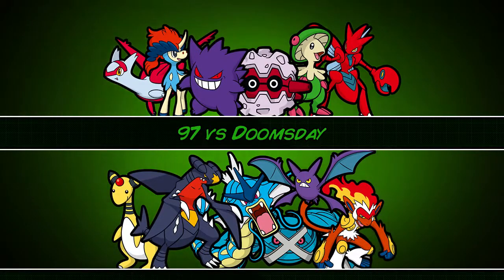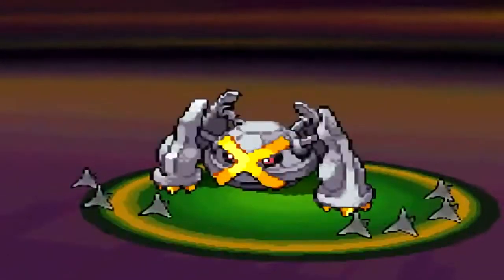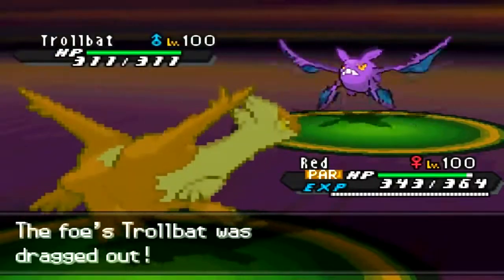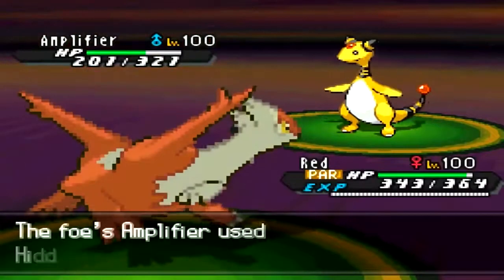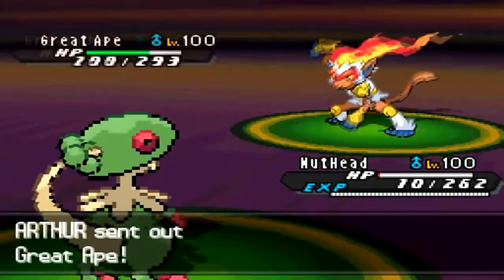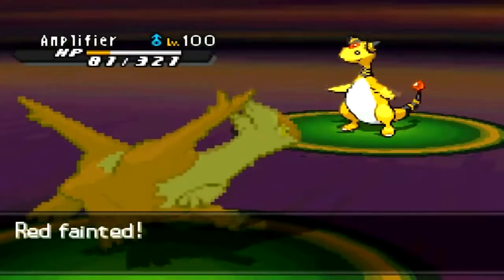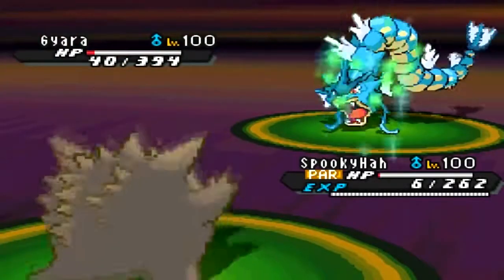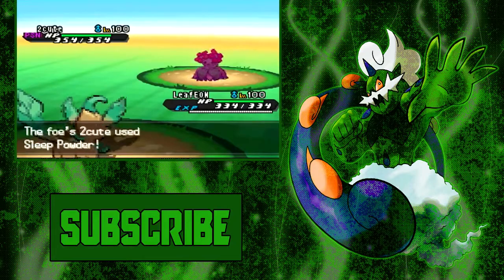Pokemon B/W 2 Wi-Fi Battle #90 (OU) - Keldeo's power!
Hello everyone, today I bring a awesome battle vs doomsday, he also uploads pokemon content so make sure to check out his channel.